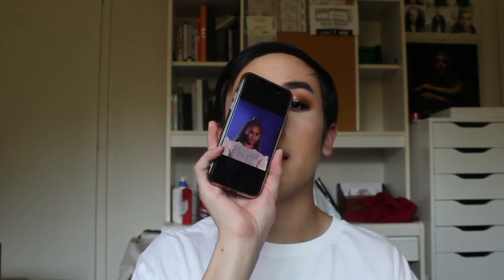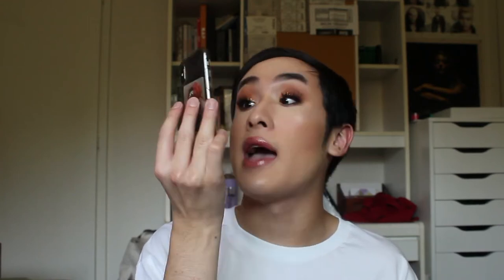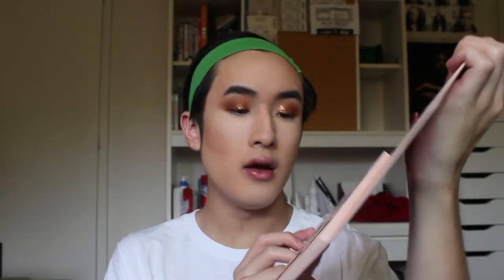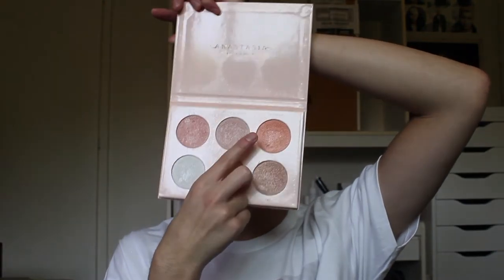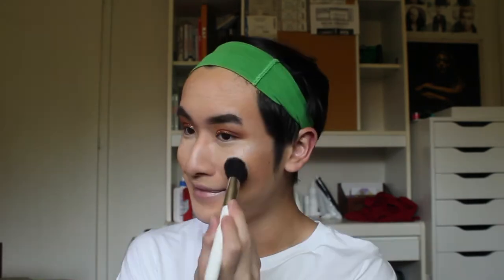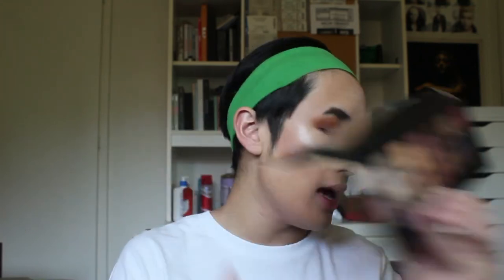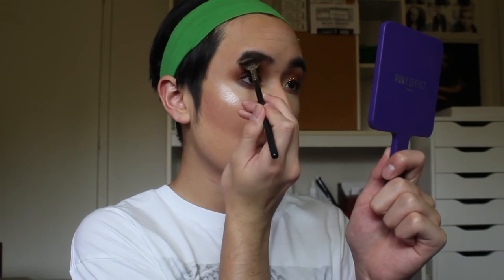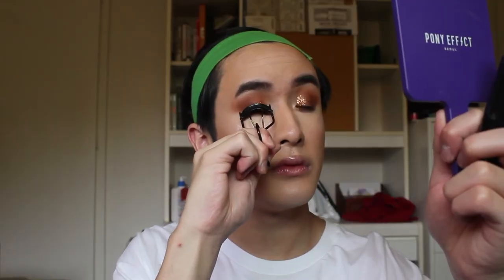BEYONCÉ OTR II TOUR INSPIRED MAKEUP | Dylan Nguyen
sippin from your cup ’til it runneth over. holy grail

hey yall! hope you guys are doing well. here is the celebrity inspired look I talked about in my last video’s description! My QUEEN BEYONCÉ! BOW DOWN BITCHES
I look up to this woman so much. a huge inspiration to me.

I hope you guys enjoy the video. the look came out really nice. I don't have any other words to say lol have a good day or night wherever you are!

BEYONCÉ's MAKEUP ARTISTS

Get cash back by shopping with Ebates! I am not sponsored by them at all but if you guys use my link and sign up/spend at least $25 by shopping through Ebates, I get $25 and you get $10!

PRODUCTS:

FACE:

Bare Minerals BarePRO Performance Wear Liquid Foundation in Sandstone 16

Too Faced Born This Way Concealer in Light Medium

Fenty Beauty Match Stix Matte Skinstick in Mocha

The Balm Take Home The Bronze Anti-Orange Bronzer in Thomas

e.l.f. Blush Palette in Dark

CoverFx Dewy Setting Spray

EYES:

Colourpop Precision Brown Pencil in Black N’ Brown

Anastasia Beverly Hills Dip Brow Pomade in Dark Brown

3CE Mood Recipe Multi Eye Color Palette in Smoother

Colourpop Super Shock Shadow in Game Face

Bella Pierre Cosmetic Glitter in Copper

Urban Decay 24/7 Glide On Eye Pencil in Demolition

Lancôme Monsieur Big Waterproof Mascara

LIPS:

NYX Peek-a-Boo Neutral

TOOLS:

Sephora Collection Pro Brush - #38

Morphe M433

Royal and Langnickel MODA Highlight & Glow Brush

Colourpop Angled Face Brush

Colourpop Stippling Brush

Sephora Collection x Utowa Pro Universal Eyelash Curler

MEMEBOX Pony Effect Square Mirror